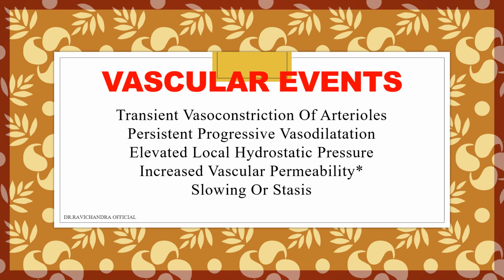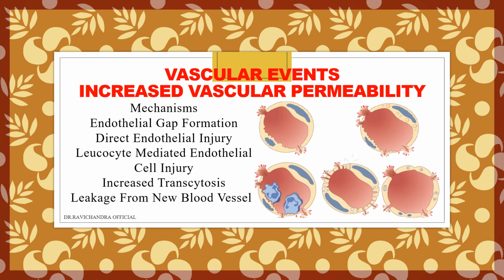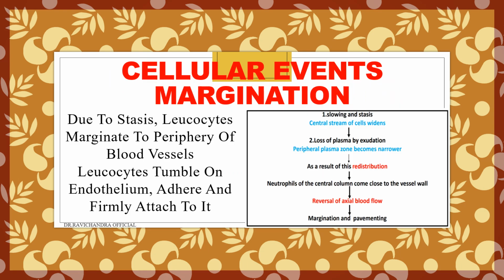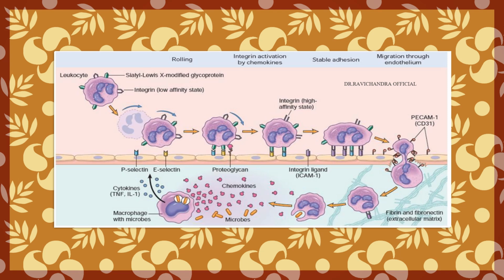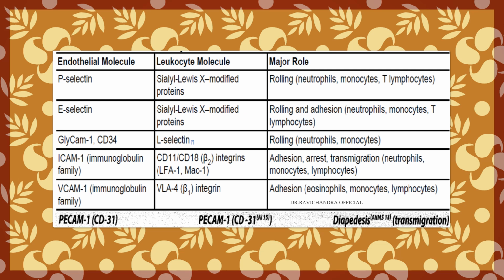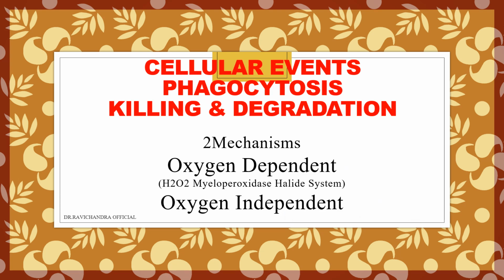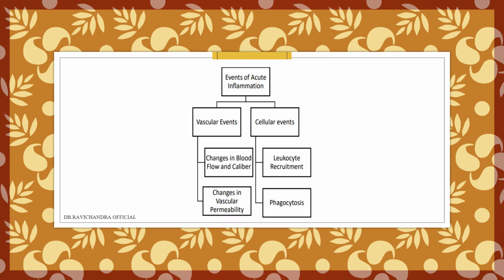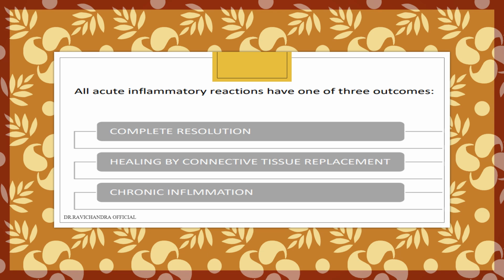VASCULAR & CELLULAR EVENTS IN INFLAMMATION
VIDEO TOPIC:VASCULAR & CELLULAR EVENTS IN INFLAMMATION

ABOUT VIDEO:VASCULAR & CELLULAR EVENTS IN INFLAMMATION

Dr.Ravichandra Official

MEDICAL/HEALTH/ DIAGNOSTIC
EDUCATION/TIPS/QUERIES DISCUSSED